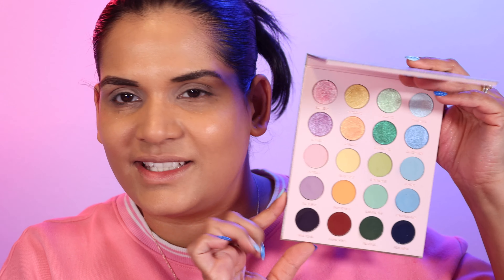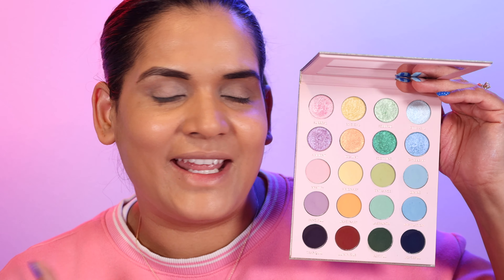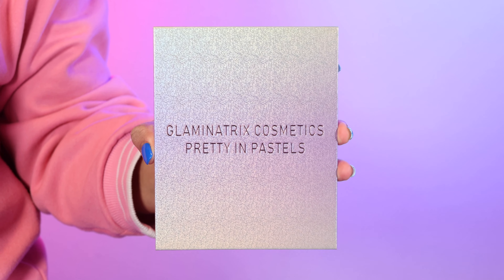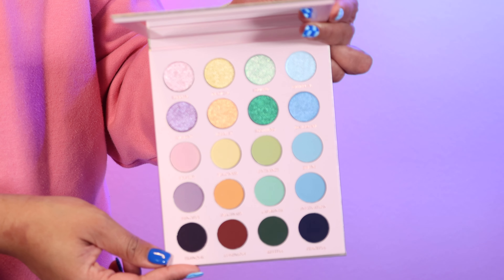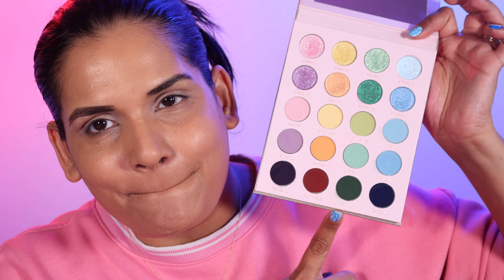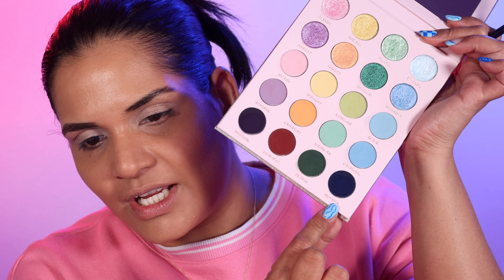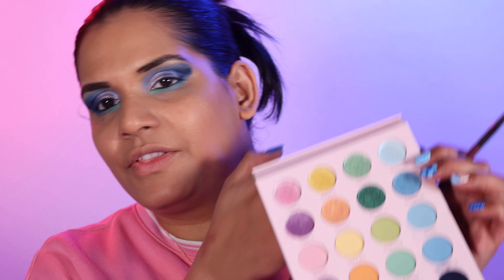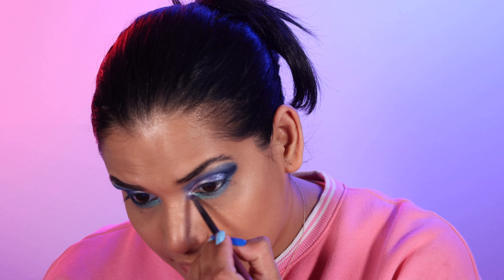Testing New Makeup - Glaminatrix Pretty in Pastels & Cheek & Lip Flush, Glossier Cloud Paint E8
Today's video is all about the new @glaminatrixcosmetics8136 pretty in pastels

Lipstick -
Foundation -
Concealer -
Highlighter -
Blush -
Bronzer -
Eyeliner -
Mascara -
Earrings -

Glamlite - KHMAKEUP
Glaminatrix - KHMAKEUP
Adept - KHMAKEUP
SugarDrizzle - KHMAKEUP
it'sBel - KARENHARRIS
Alter Ego - KAREN10
OFRA -  KHMAKEUP

Shade reference ?